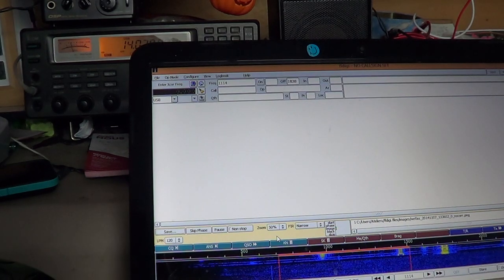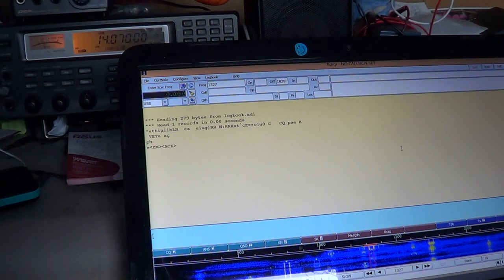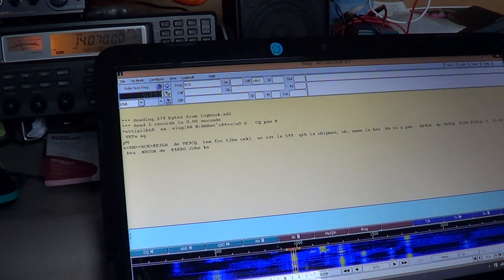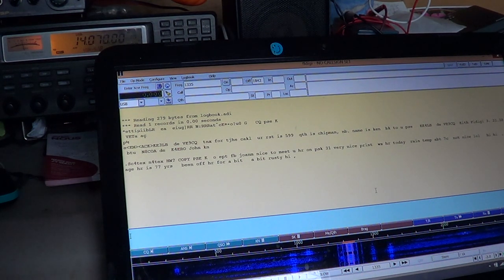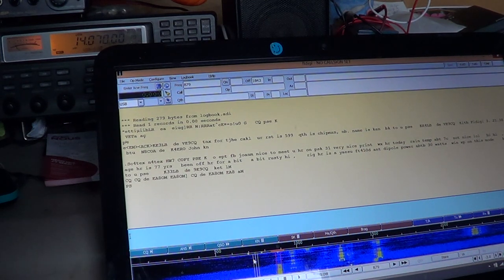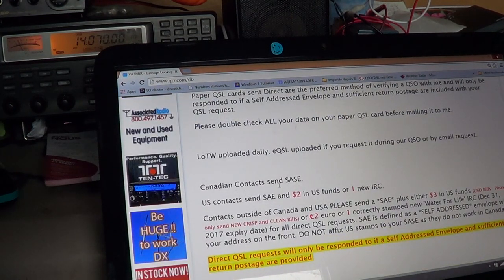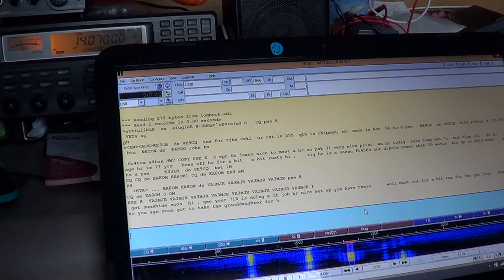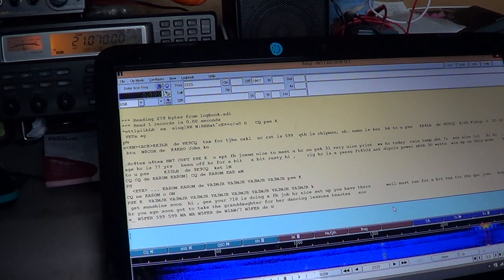Demonstration of Bpsk31 Decoding using FLDIGI software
Using FLDIGI software to decode ham PSK31 signals